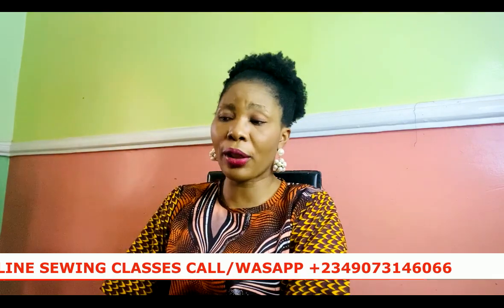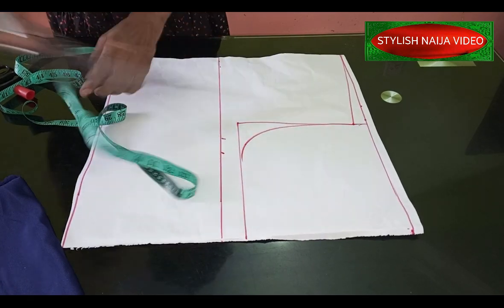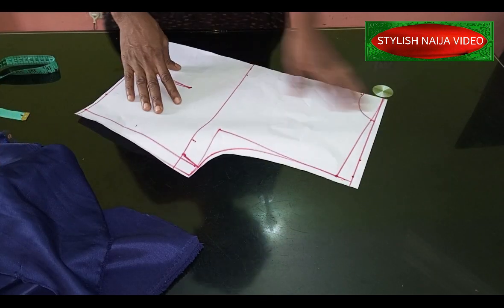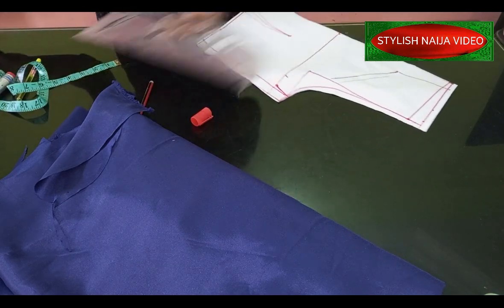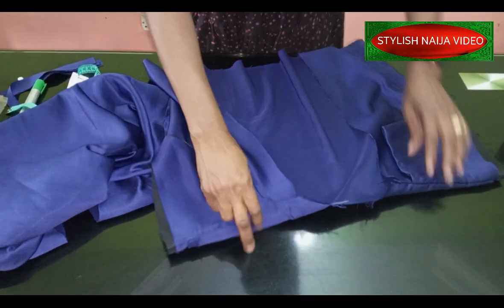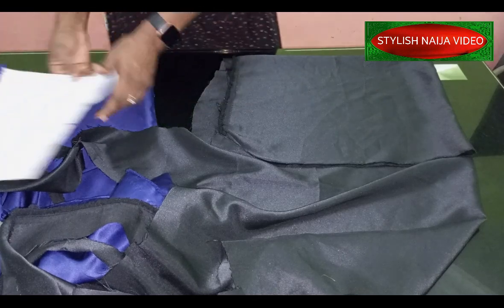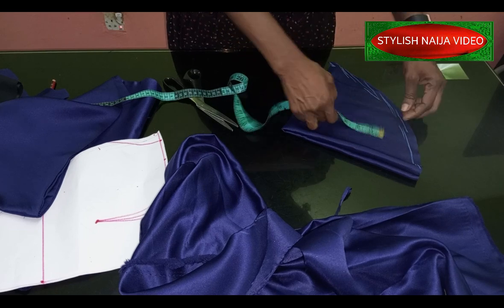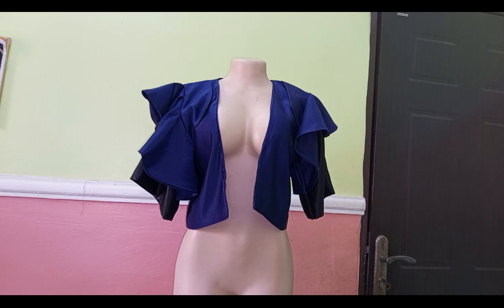HOW TO CUT AND SEW A BEAUTIFUL TRENDY FEMALE JACKET